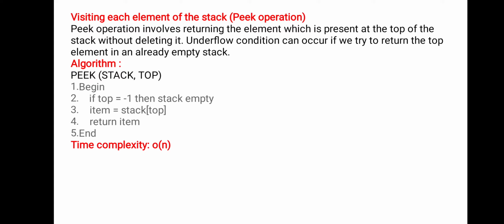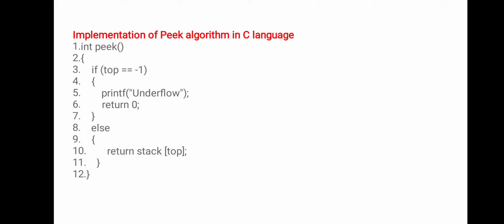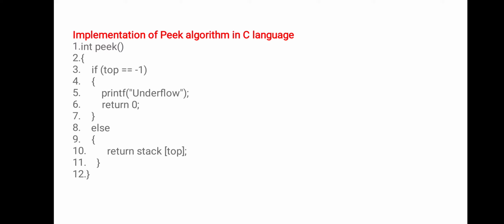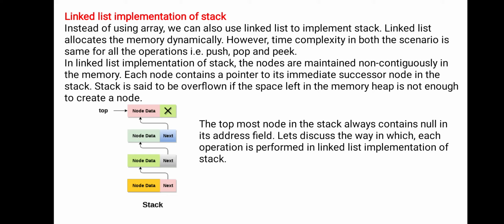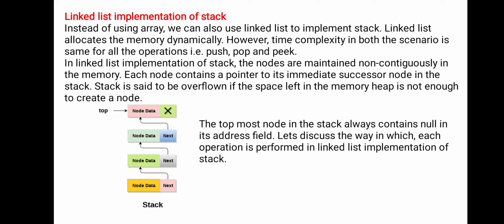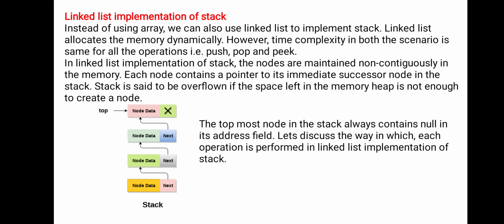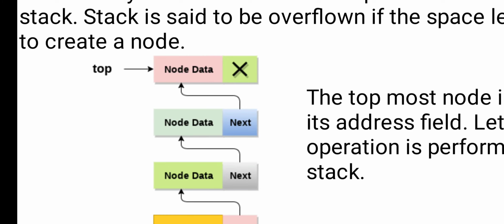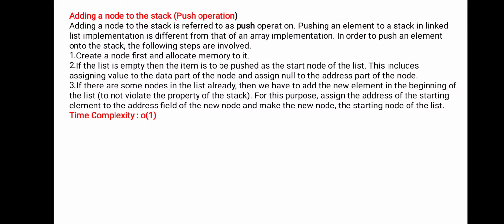DS. Stack/linked list implimentation